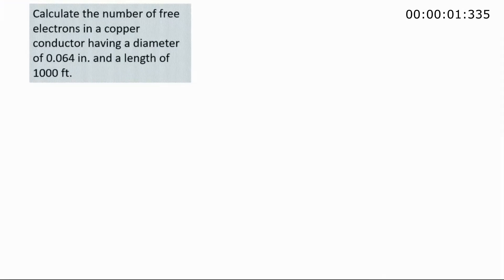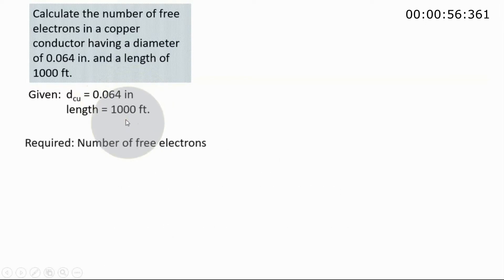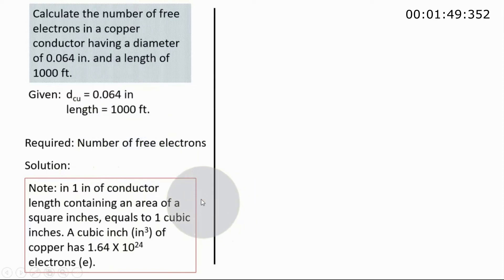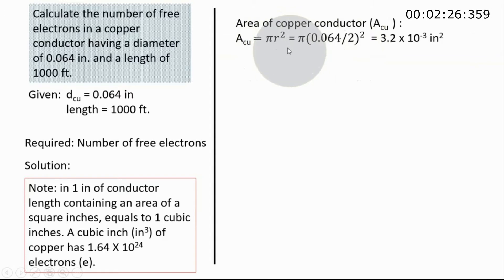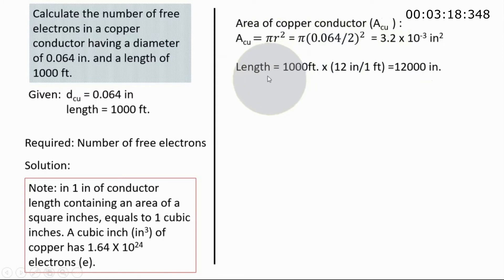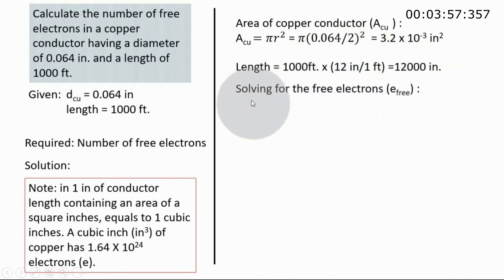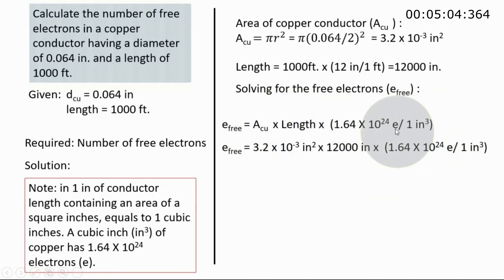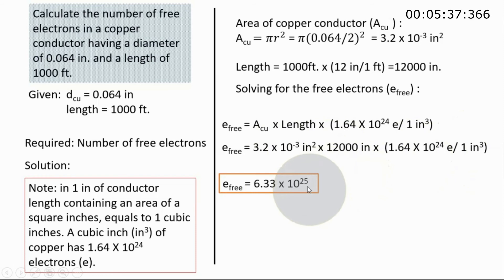What is the amount of free electrons | sample problem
Sample problem on basic electricity